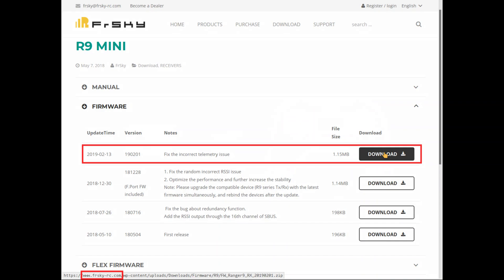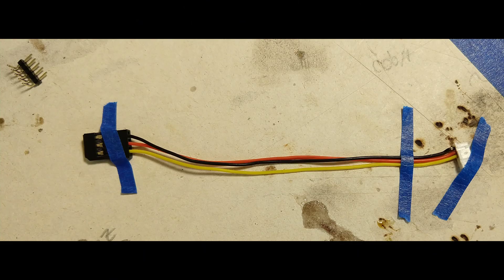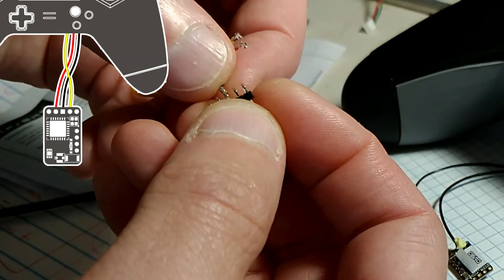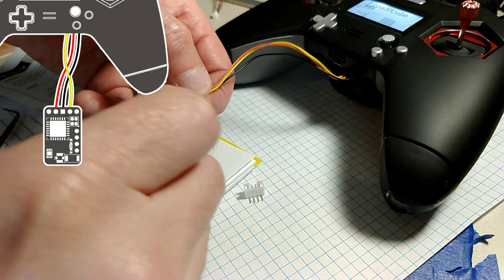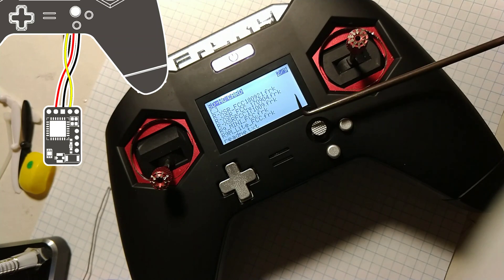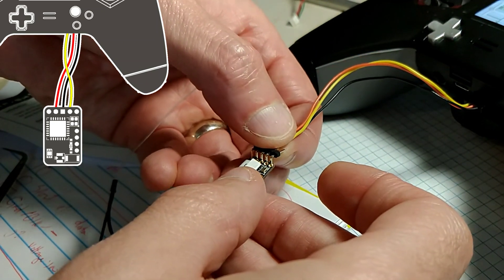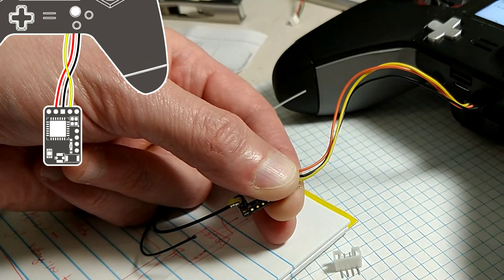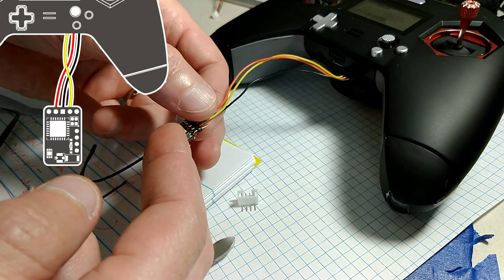🛠 How to Flash R9 Mini with X-Lite [Quick and Dirty]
⚡ Here I demonstrate a Quick & Dirty method to flash the FrSky R9 Mini or MM receiver with the FrSky X-Lite transmitter. ⚠️ But not without risks. read below for Slim, Slim+
👇 details 👇 in the description 👇

🛠 The R9 does NOT include the necessary pigtail in its package contents. Instead of soldering, i chose to de-pin my R-XSR pigtail and connect to the R9's header, then firmly hold the header in place while flashing the update.  This is risky and if disconnected mid-flash, could easily brick and make-worthless the R9 Mini or R9MM.

ℹ SLIM+: This works for the R9 Slim, Slim+ also, BUT, i used some probe connectors (test-hooks) to hold the wires from the pigtail to the included CON1 harness. Connect the YELLOW S.PORT to the GREEN WIRE on the harness (not the yellow) and obviously Black to Black, and Red to Red.

✅ R9 Mini 900MHz Long Range Receiver
✅ FrSky x-Lite Transmitter (Obsolete)
↪ Newer "S" @Bang | Newest "Pro" @Bang | "Pro" @Amz
✅ FrSky R9 Slim+ 915MHz Long Range Receiver 💛
↪ Amz $34

(Any proceeds will go toward my quad hobby)

💰 You No Ting bro? Save HUGE every month! Seriously best decision ever!
 ↪ Cancel AT&T, Sprint, Verizon, TMobile NOW!

🐩 We no longer own our dog, but feel free to feed my hobby:
 ↪ BTC: 1AbK8MaNeEp6gG2zgjoZDc8godWh8Hd6Qi
 ↪ LTC: LWM8cjNAx5CdGZy5jCS1ZZX1KZWqPa3Ctv
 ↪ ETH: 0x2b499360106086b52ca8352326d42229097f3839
 ↪ ZEC: t1MmwX9cXTz6NR22rHQ9UAZqTKpUP2nF4Bz

🎥 Produced on Linux🐧 with software from ShotCut.org, GIMP.org, & AudacityTeam.org

 ↪ "nerdCopter" or "Thibodaux Aerial" or "nerdCopter [70301]"

📈 SEO:
 ↪ How to Flash R9 Mini
 ↪ How to Flash R9 MM
 ↪ Update R9 Mini
 ↪ Update R9 MM
 ↪ Flash R9 Mini with x-Lite
 ↪ Flash R9 MM with x-Lite
 ↪ Update R9 Mini with x-Lite
 ↪ Update R9 MM with x-Lite
 ↪ How to Upgrade R9 Mini with X-Lite
 ↪ How to Flash R9 Mini with X-Lite